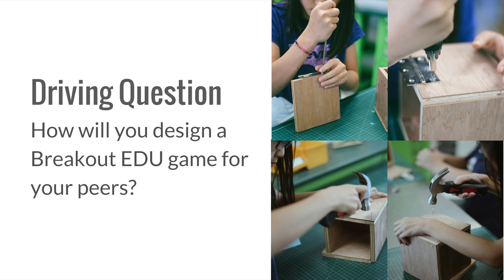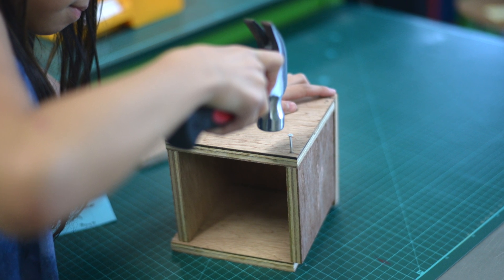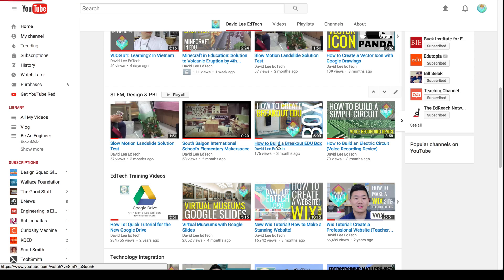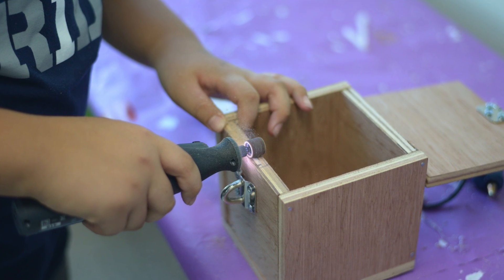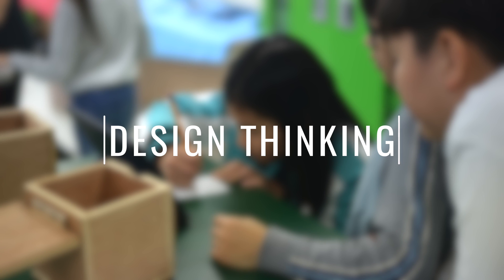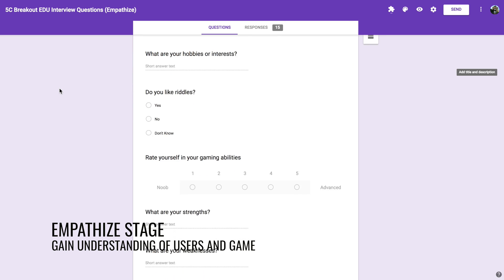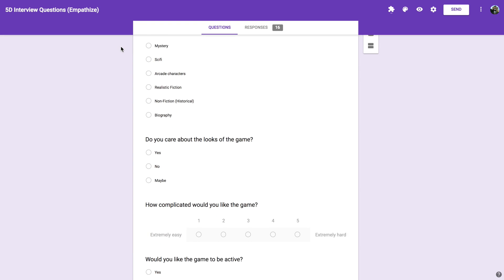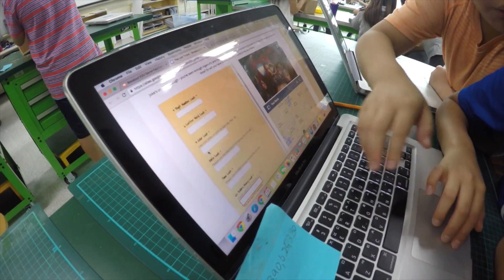Students Designing a Breakout EDU Game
Last fall, our 5th grade students designed a Breakout EDU game, a game that consists of keys, boxes, and/or mystery items.  The goal of the game is for the players to solve a series of challenges, riddles, and mysteries to “break out” of the room before time's up.